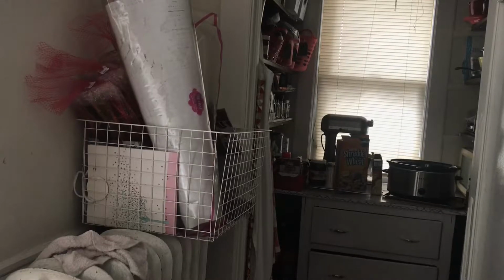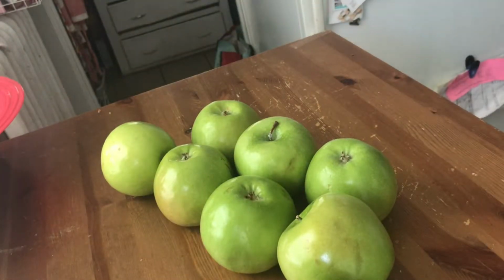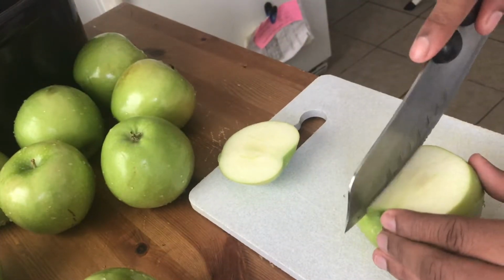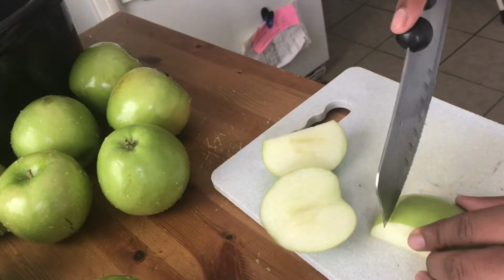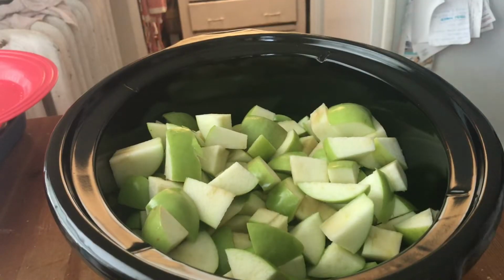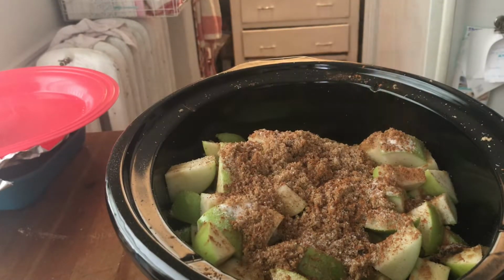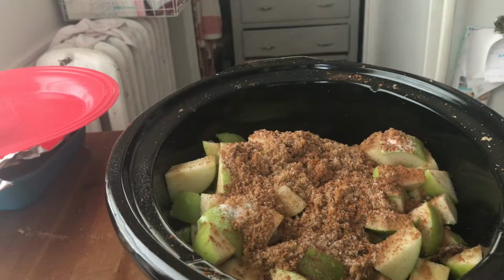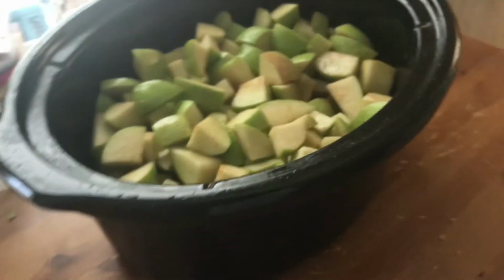How To Make - Apple Butter (By Mdog5)